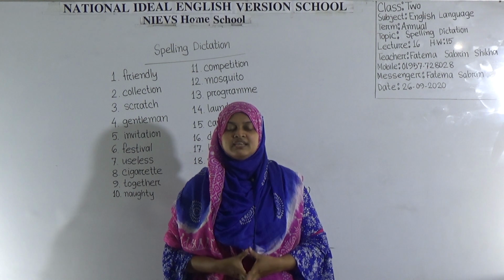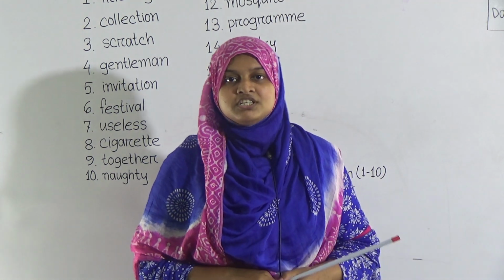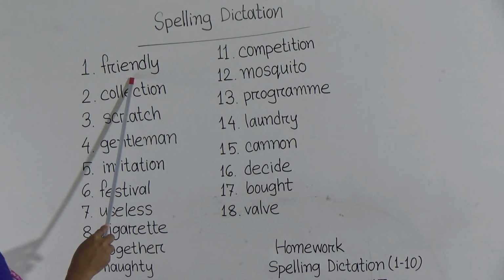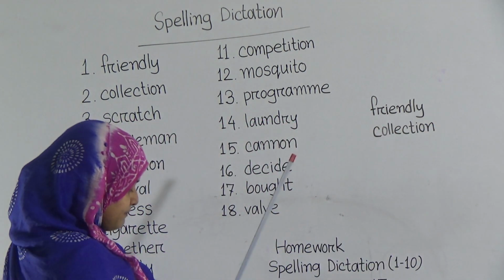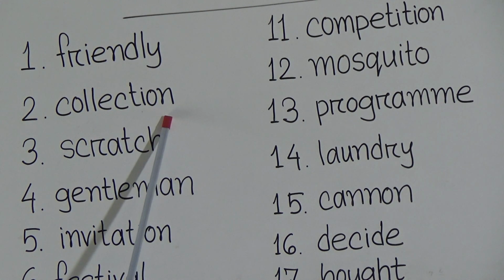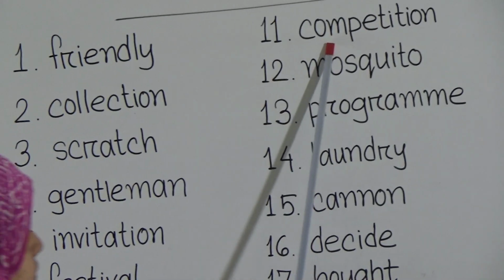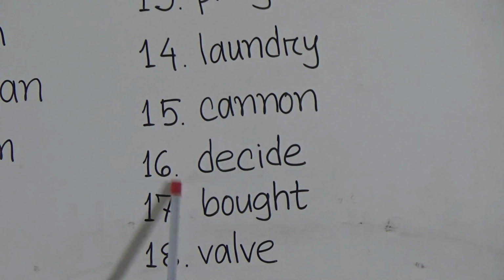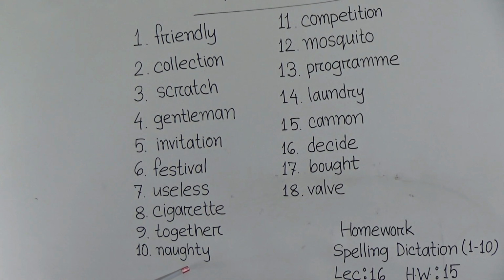Class: Two, Subject: English Language (Lecture: 16, H.W: 15), Topic: Spelling Dictation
Annual Term
Class: Two
Subject:  English Language (Lecture: 16, H.W: 15)
Topic: Spelling Dictation